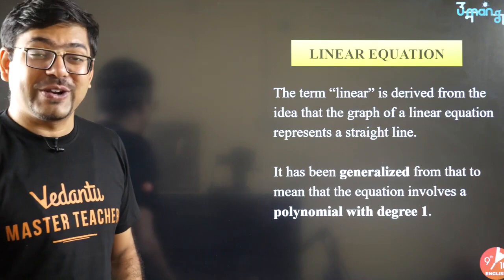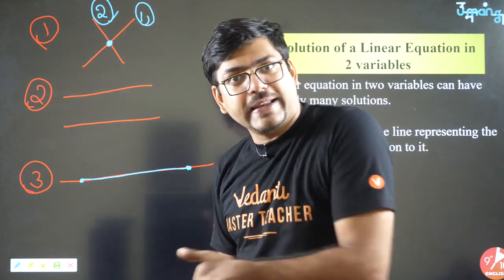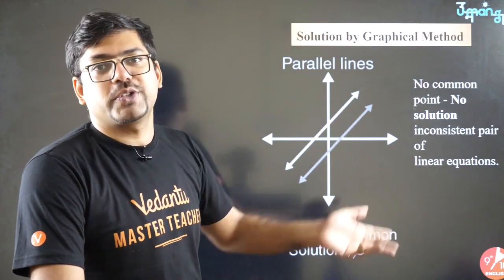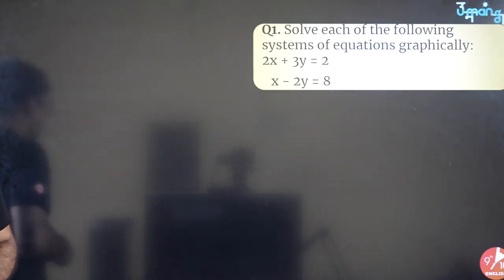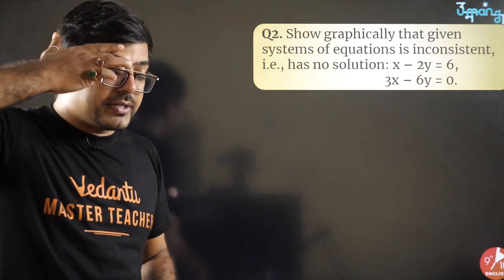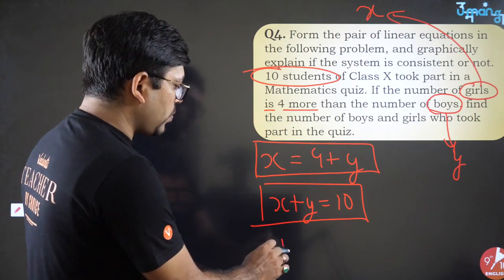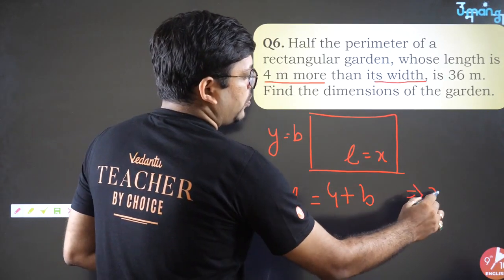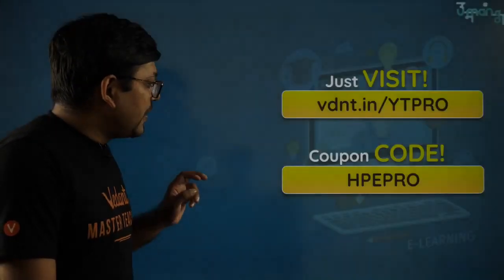Pair of Linear Equations in Two Variables L-1 | Solution by Graphical Method | CBSE 10 Maths NCERT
Pair of Linear Equations in Two Variables | Introduction and Solution by Graphical Method | CBSE Class 10 Maths Chapter 3 | Basic Maths | NCERT Solution | Vedantu9thand10thEnglish with your favorite Harsh Sir. Pair of Linear Equations in Two Variables Class 10 CBSE | Graphical Method is one of the very important sessions and it helps to get 100 marks in CBSE Class 10 Maths. In Vedantu, You can now watch today's session of Pair of Linear Equations in Two Variables | Class 10 Maths Chapter 3 | Pair of Linear Equations | Linear Equations in Two Variables Class 10 | Linear Equations in Two Variables.

So, if you are looking 👁️‍🗨️ for a Class 9th and 10th Subject Online Classes in English to remember Key points in the Exam, you can not miss Vedantu 9th & 10th English.

👉 Get ready to see the Incredible Experience in Real Numbers Menti Quiz in Class 10 CBSE with your Favorite Master Teachers!!!

The Vedantu online class will help you make a strategy to decode the concept, learn every detail of today’s topic Pair of Linear Equations in Two Variables | Linear Equations in Two Variables Class 10 | Linear Equations in Two Variables | Linear Equation Class 10 | Linear Equation | Linear Equation Graphical Method | Graphing Linear Equations | Graphical Method | Class 10 Maths | CBSE Class 10 Maths | CBSE Class 10 Maths Chapter 3 | CBSE Class 10 Maths | Class 10 Maths Chapter 3.

➡️ Topics Covered in this Session:
♦ Pair of Linear Equations in Two Variables Class 10 CBSE
♦ Introduction and Solution by Graphical Method
♦ Linear Equation Class 10
♦ Graphical Method Class 10 CBSE Ment Quiz

➡️ We hope your visit to Vedantu 9th & 10th English “Pair of Linear Equations in Two Variables | Introduction and Solution by Graphical Method” brings you a greater love ❤️ of Class 10 Maths, both for its excellence and its power to help solve CBSE Class 10 Math Subject problems.

Let us know your doubts and what you think 🤔 about today’s topic “Pair of Linear Equations in Two Variables”, please comment in the below 👇 section, we will respond and solve your doubt ASAP.

Thanks for your support in “Pair of Linear Equations in Two Variables” session Vedans!! See you in the next surprising session.